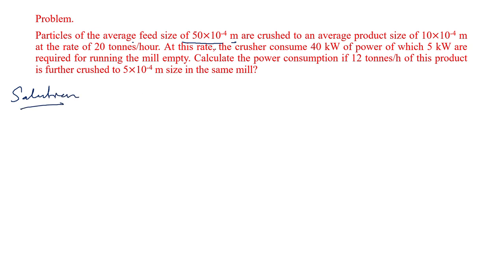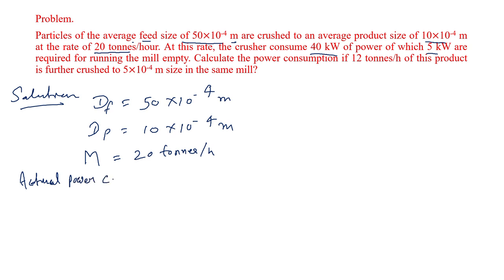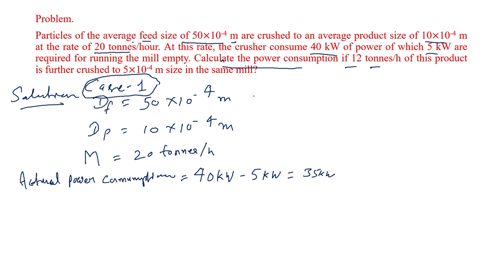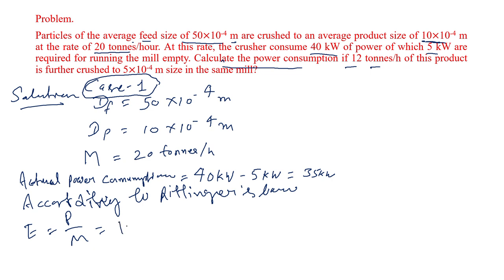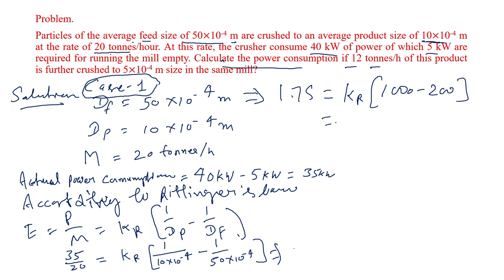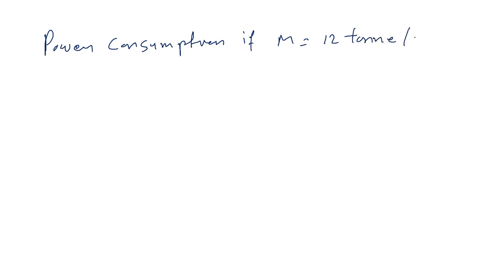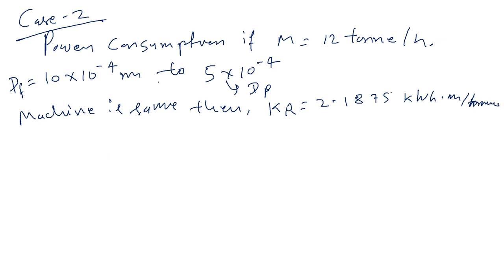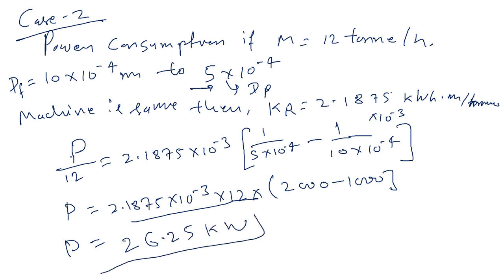Lecture - 07 / Problems using law's comminution / Non Ferrous Metal Extraction / By SKJ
Problems based on Rittinger's law; laws of comminutions; mineral processing; non-ferrous metal extraction